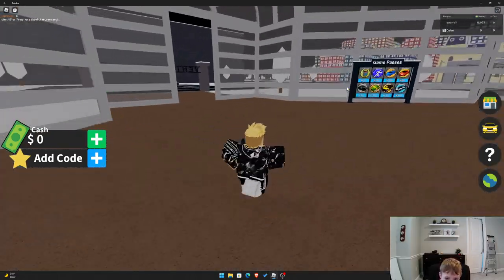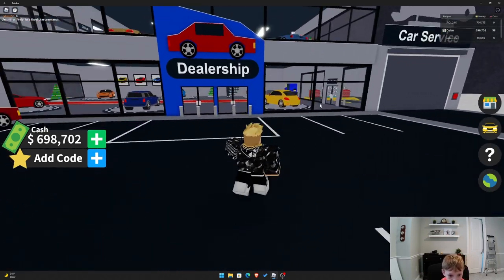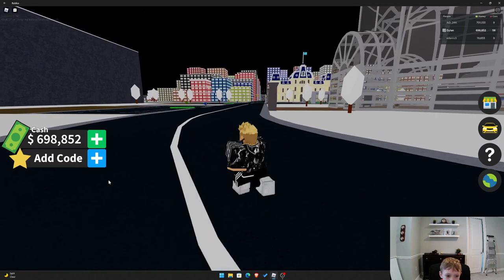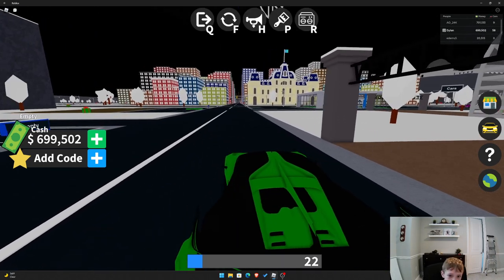Vehicle Tycoon Memorial Day Special Part 1 [ROBLOX]